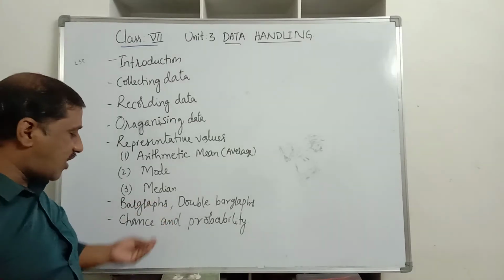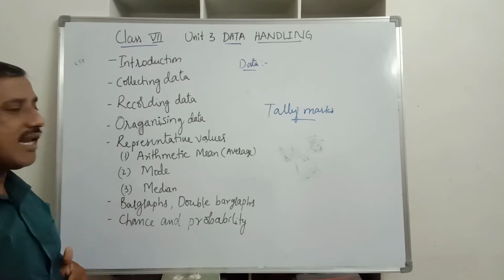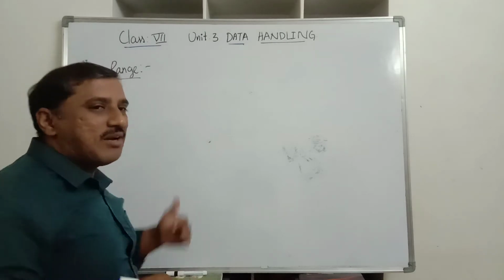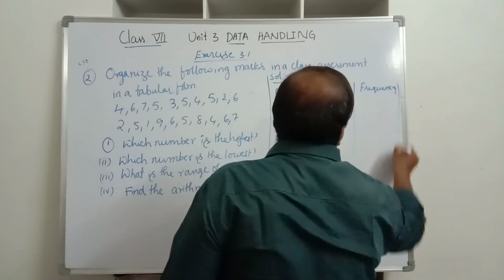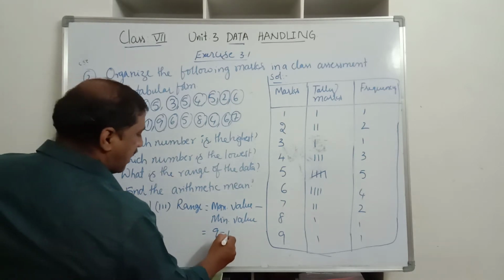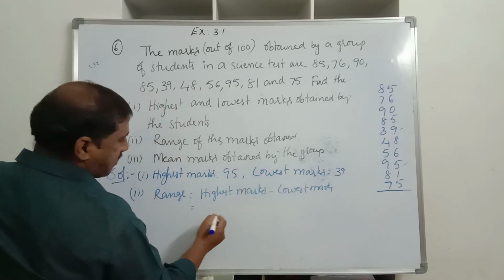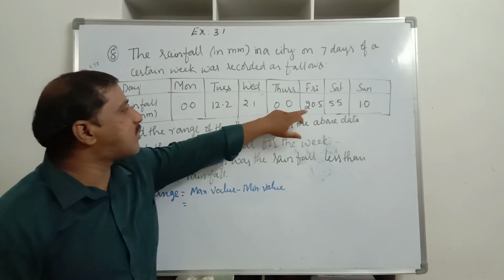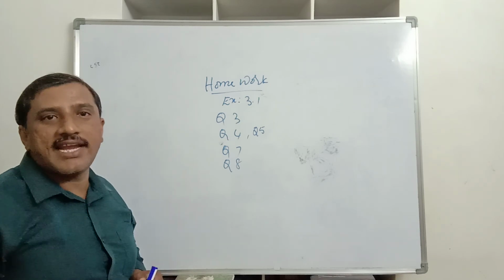Class 7 Maths Ch 3 Data Handling Part 1